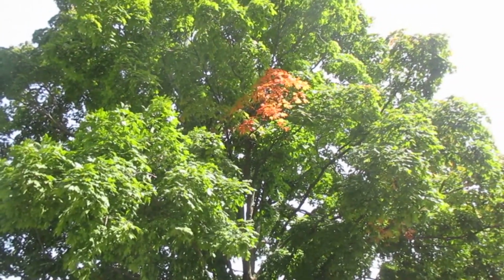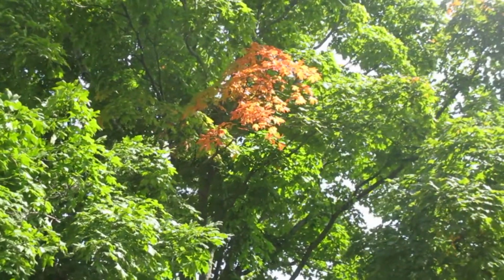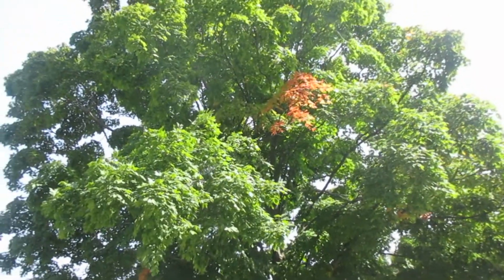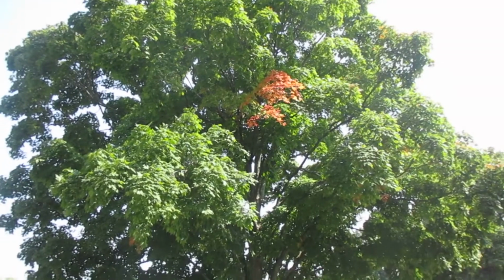Fall Decorate With Me // Minimalist Autumn Decor 2020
It's time for Fall and my house is looking the part and smelling delicious! With my autumn decor I take a minimalist approach that keeps the house looking neat and uncluttered but still feeling cozy.